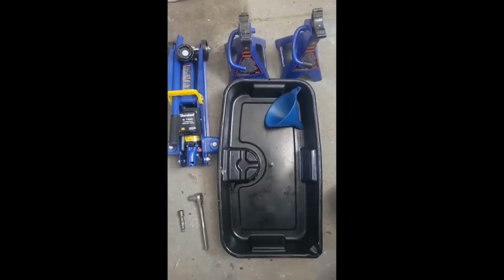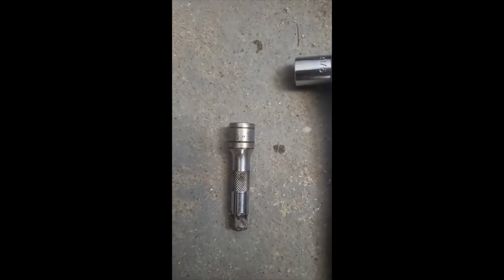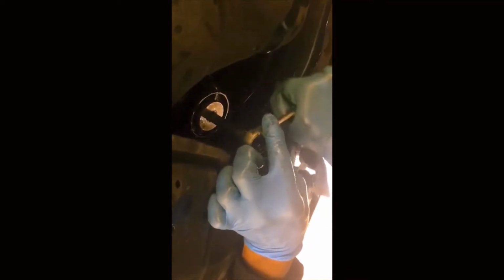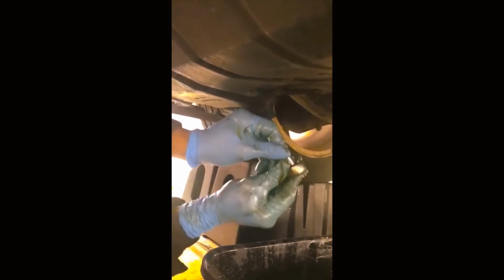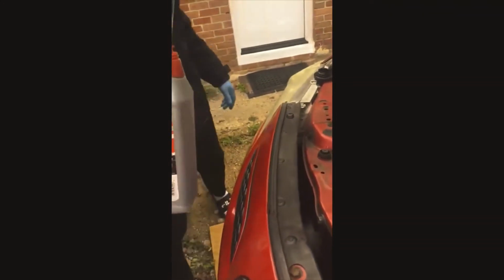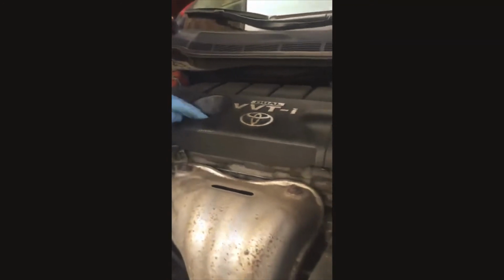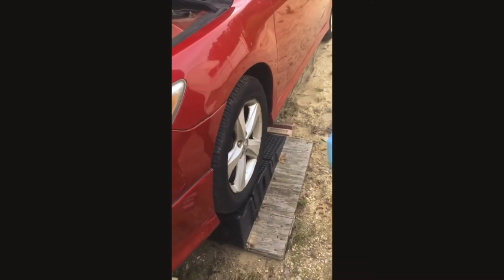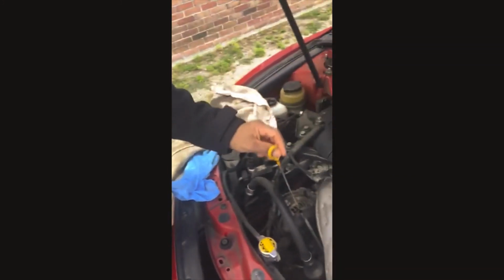How to change the oil on a Toyota Camry 2010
THIS IS A TOYOTA CAMRY 2010 OIL CHANGE. FOR TOOLS I USED ,A ONE 3/8 RATCHET, ONE 3/8 EXTENSION, AND FOR OIL I USED ,VALVOLINE ADVANCED FULLY SYNTHETIC.THE AMOUNT OF QURTS USED ,WAS 5 .US.QT-4.73L. SEA 0W-20 EXPLAINED____( SEA)SOSIETY 0F AUTOMOTIVE ENGINEERS OW-20 (0) VISCOSITY LEVEL, THE(W) STANDS FOR WINTER AND( 20) IS WHEN THE CAR HEATS UP, THE VISCOSITY LEVEL CHANGES FROM( 0--- 20) DUE TO VISCOSITY MODIFIERS AND A SOLVENT WHICH CHANGES THE MOLECUULAR STRUCTURE , THE STRUCTURE EXPANDS,THUS GIVING YOU A HIGHER VISCOSITY AT ABOUT, 100*DEGREES. THIS TYPE OF OIL IS KNOWN AS A MULTIGRADE OIL ,OR SYNTHETIC.